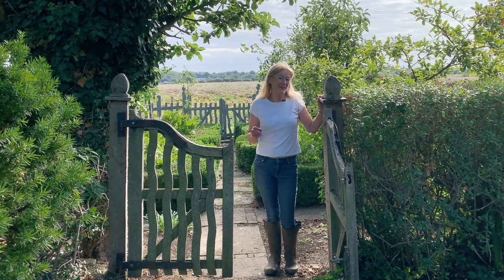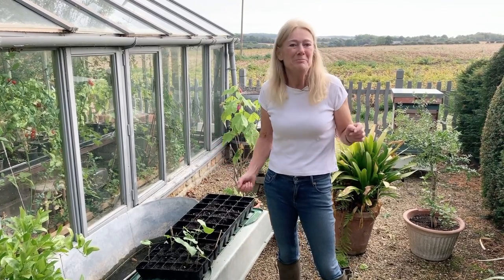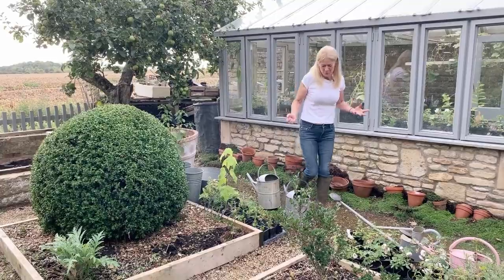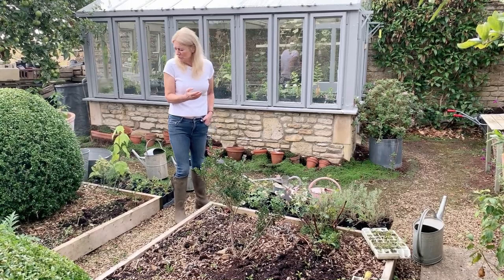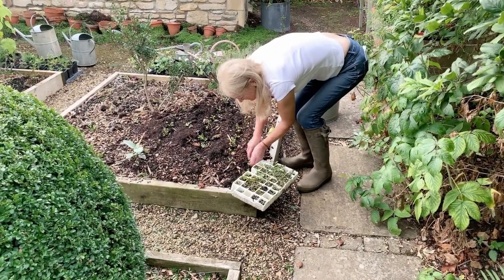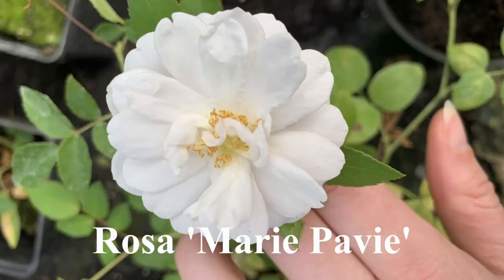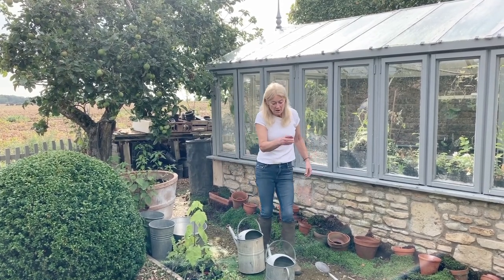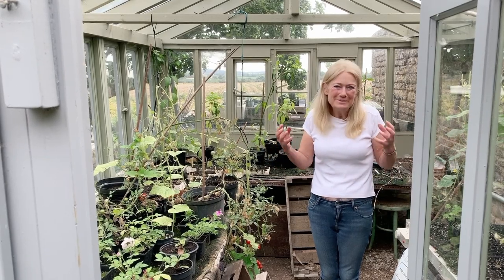Save money, grow great plants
Bunny shows off her ‘Working Garden’ (her favourite part of the garden) the powerhouse which contains her homemade greenhouses, cold frame and hoarding borders where she grows on her baby plants until she has sufficient quantities of a big enough size to plant out in the garden proper. In these more cosseted nursery beds, she can watch over them and give them extra tender loving care until they have established into healthy, good sized plants.